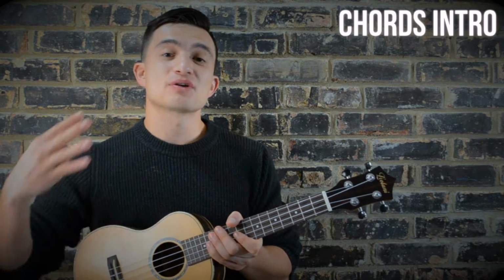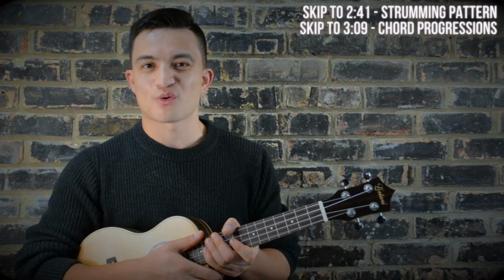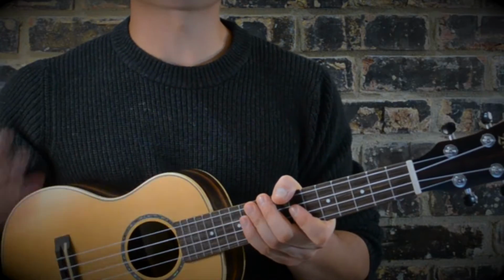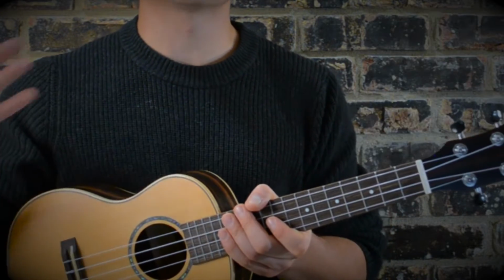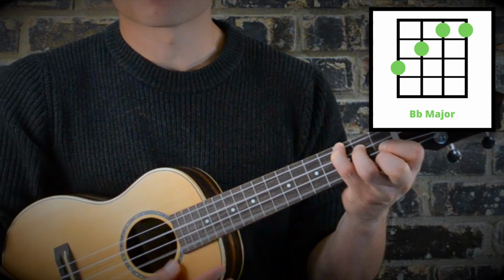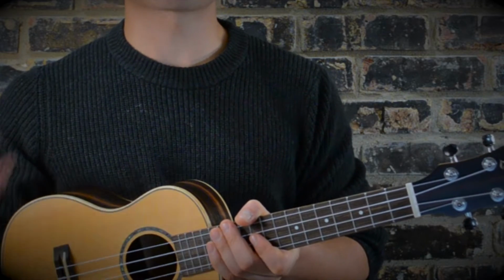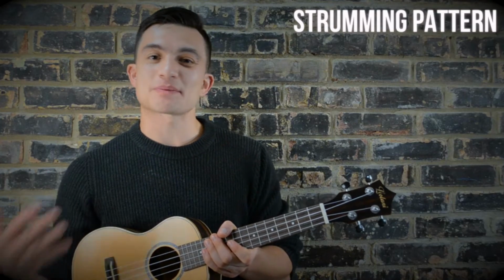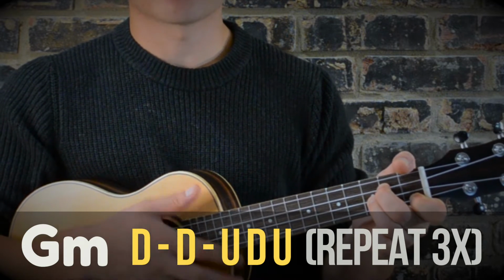How to play RIPTIDE on Ukulele - Vance Joy Tutorial - Chords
🤓 Learn how to play "Riptide'” by Vance Joy. This ukulele tutorial includes the chords, chord progressions, strumming pattern, and lyrics for this song

⚙️ MY EQUIPMENT...